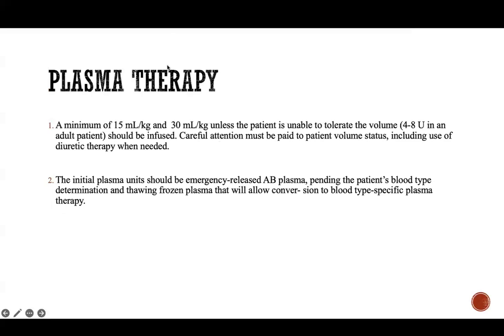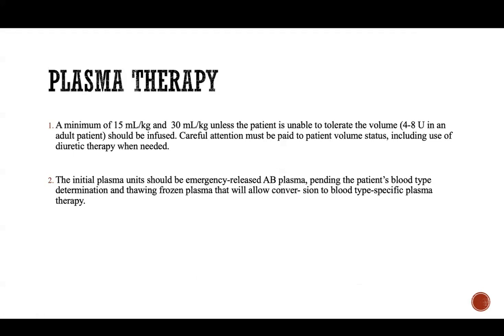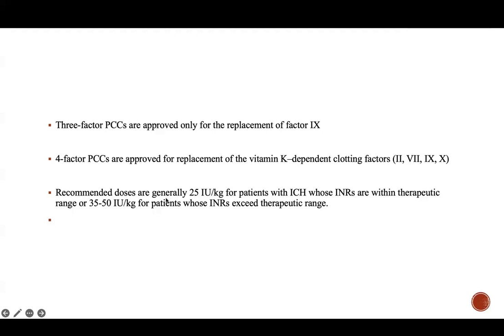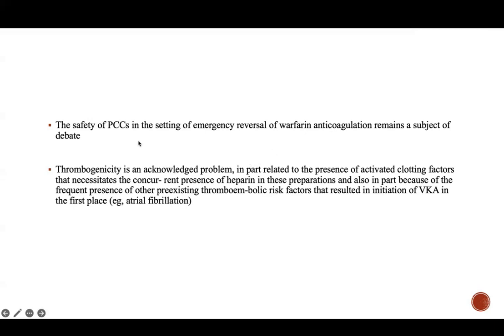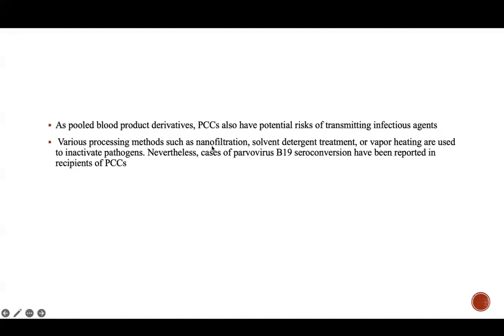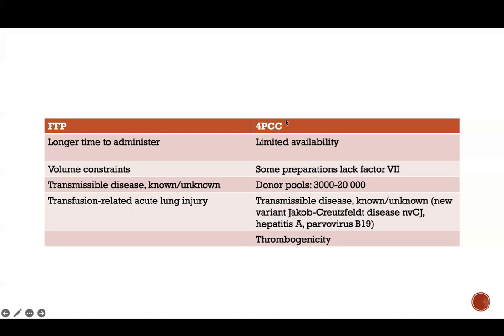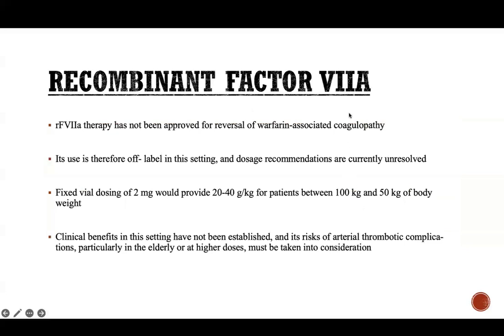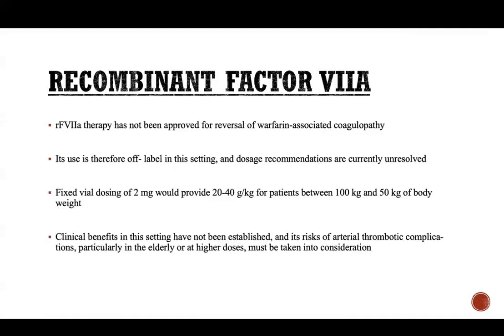Management of warfarin induced intracranial haemorrhage : Dr. Akif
The potential management options available to counteract the warfarin effects include:
Vitamin K
Fresh frozen plasma (FFP)
Prothrombin complex concentrates (PCCs), and
Recombinant human factor VIIa (rFVIIa)

Cryoprecipitate does not contain sufficient levels of vitamin K–dependent factors and thus is not an option for VKA reversal